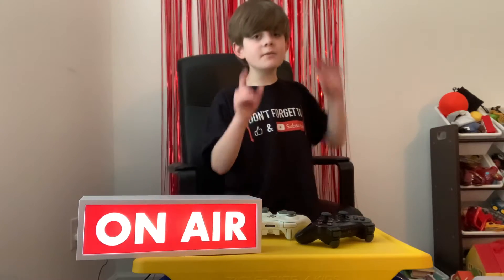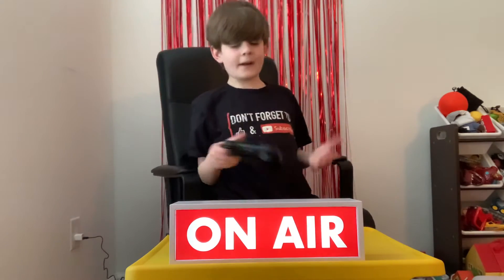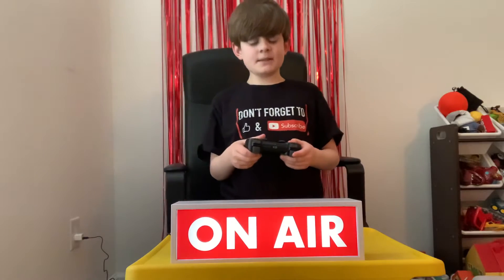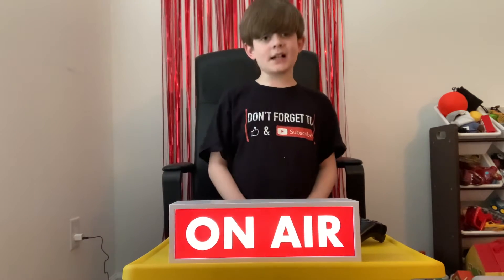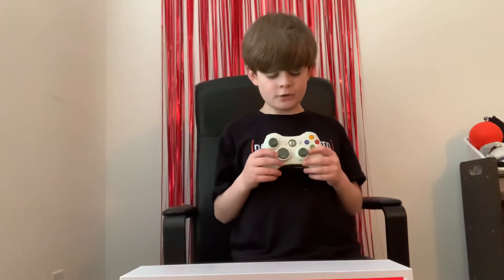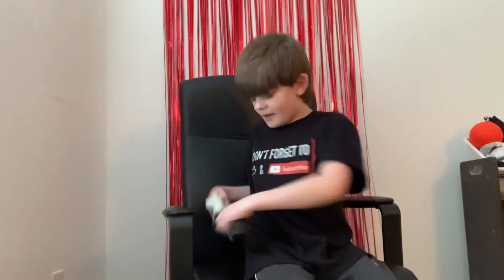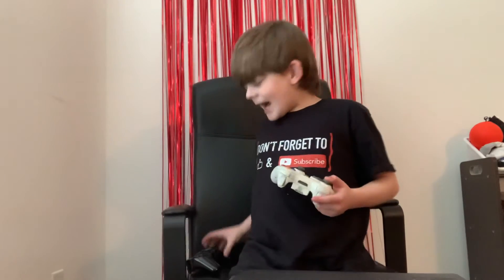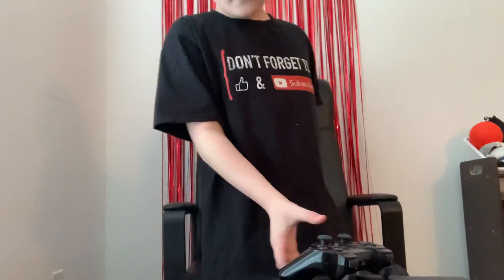PS3 Controller VS. Xbox 360 Controller